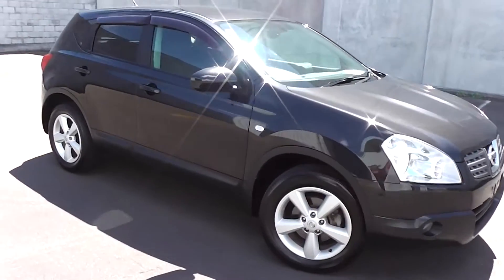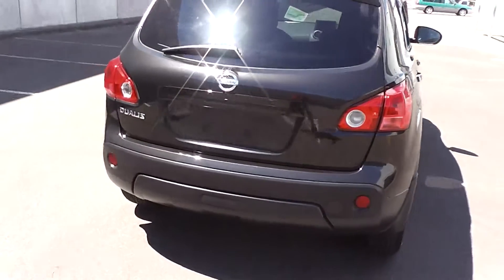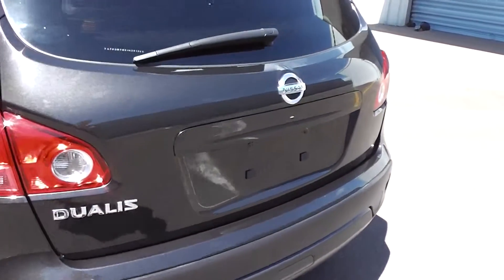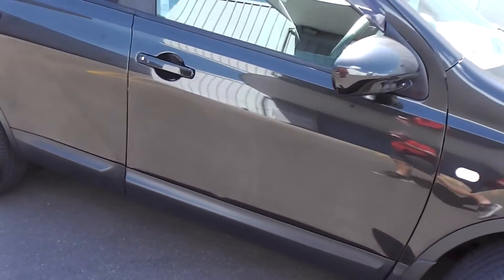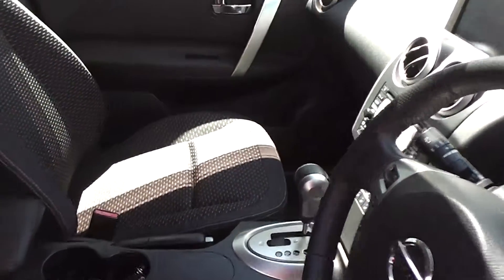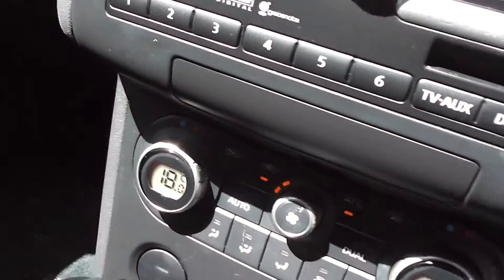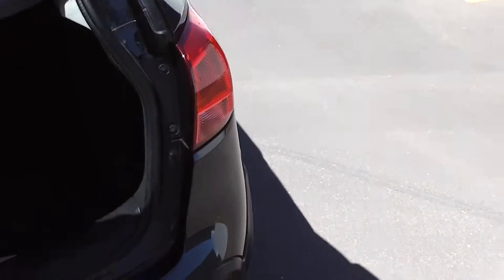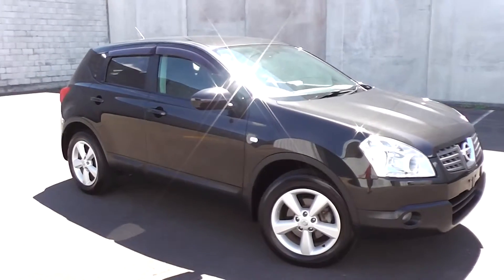Nissan Dualis 20G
2008 Nissan Dualis 20G 5 door SUV powered by a 2.0 litre engine and CVT transmission with 78000 kms on the odometer. Located in Palmerston North, New Zealand at Peter Day Motors.